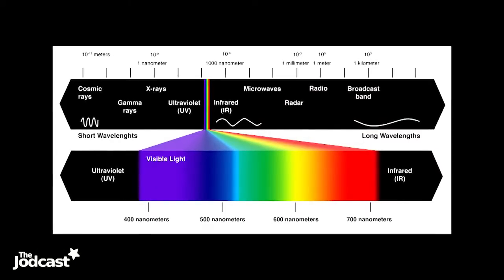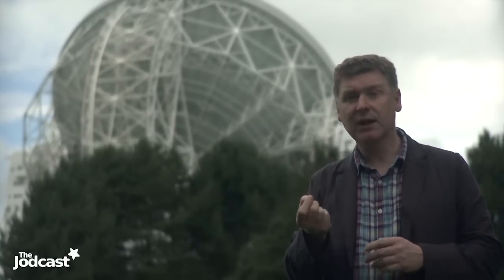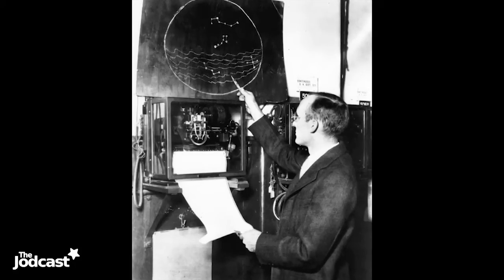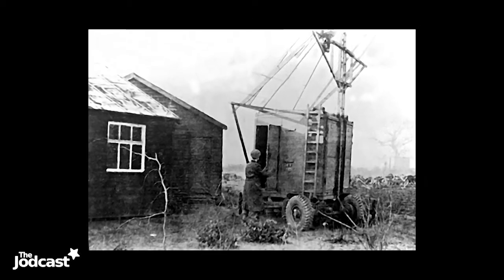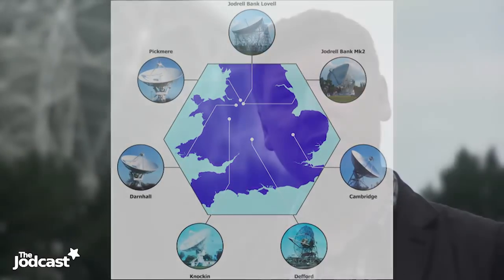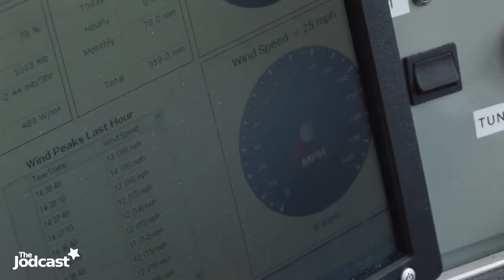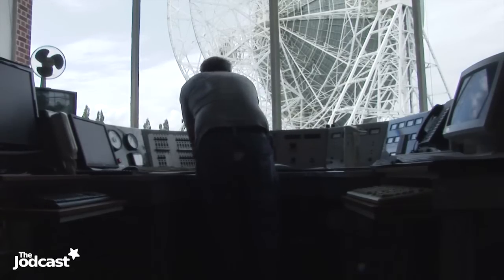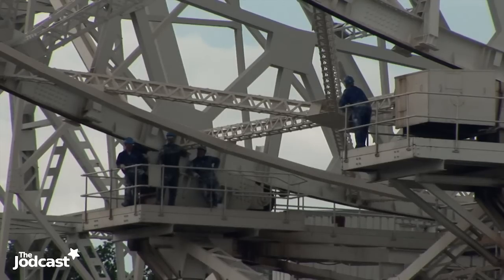The Jodcast - Radio Astronomy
Dr Tim O'Brien, University of Manchester, speaks about radio astronomy and the radio telescope facilities at Jodrell Bank